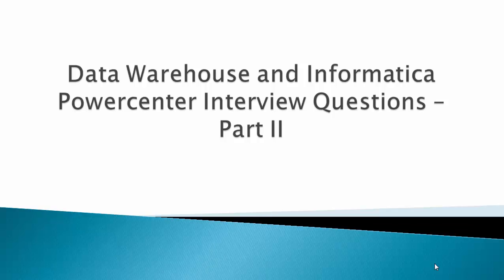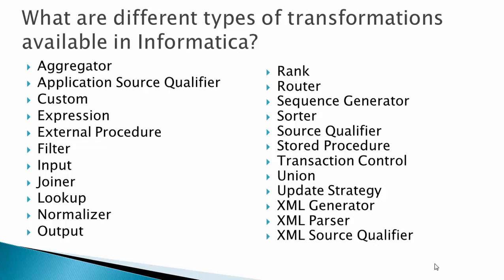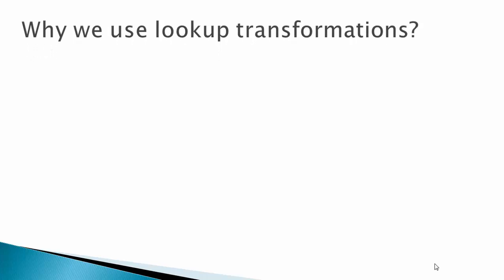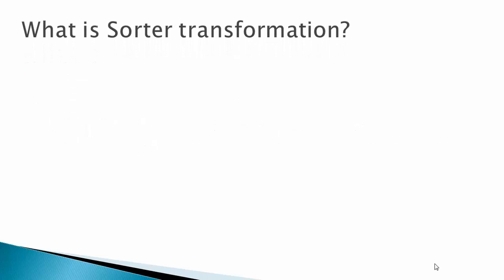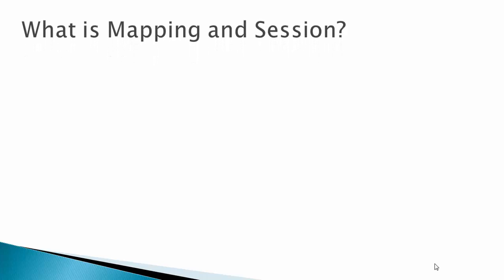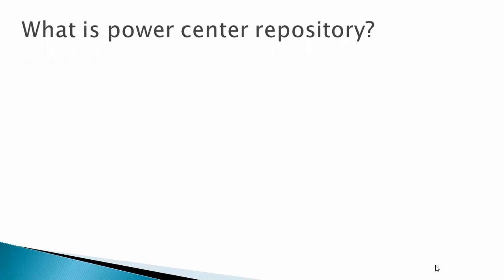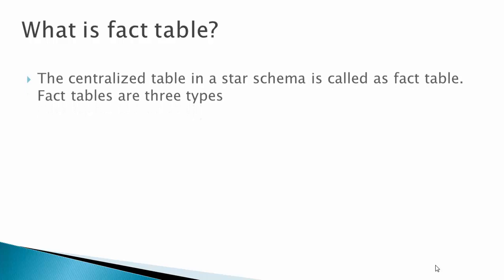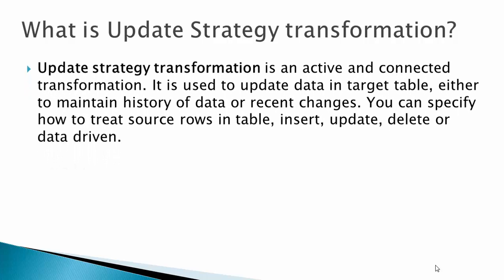Interview Questions - Data Warehouse and Informatica Powercenter Part II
This video provides interview questions and answers for Data Warehouse and Informatica Powercenter.